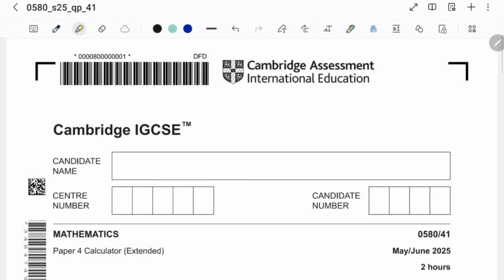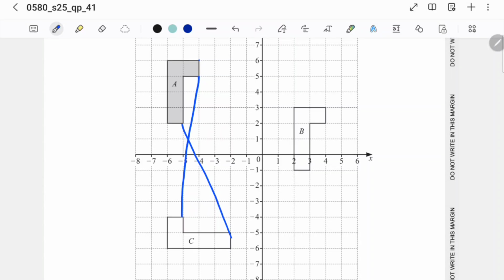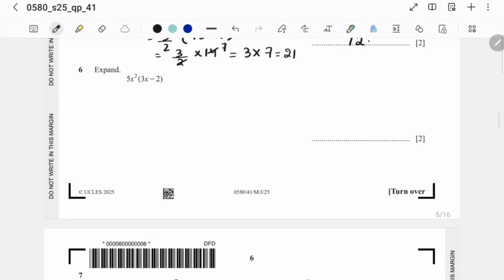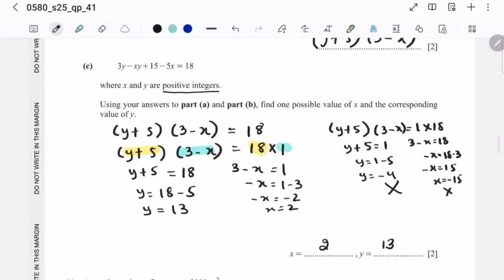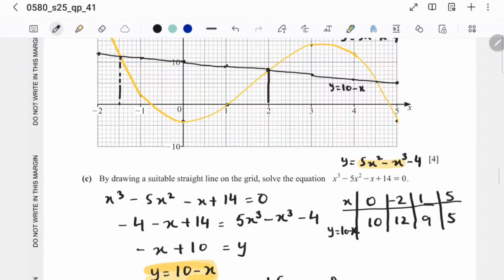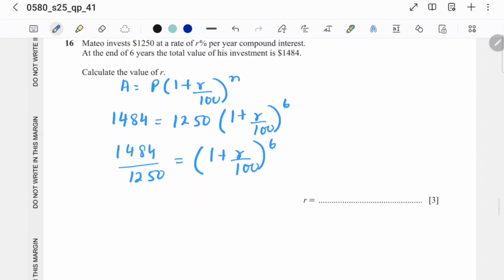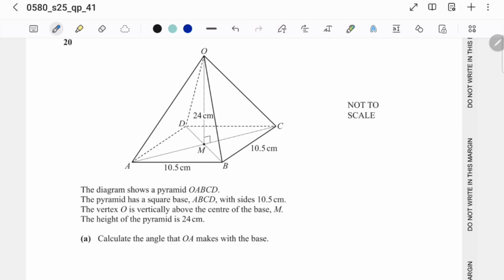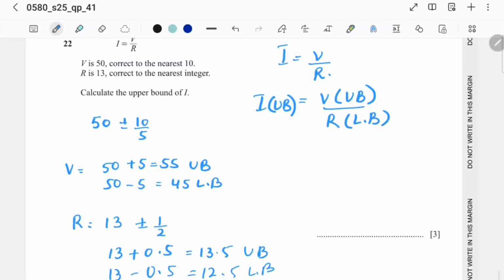0580 /41/M / J / 25 IGCSE - MATHEMATICS PAPER 4 (EXTENDED) STEP BY STEP SOLUTION.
📘 IGCSE Mathematics (0580) – Paper 41 Extended | May/June 2025
In this video, I solve the complete Paper 41 step-by-step. Perfect for revision and practice before your exams.

✅ Covers all questions with clear explanations
✅ Shows how to present working for full marks
✅ Useful for O Level & IGCSE students